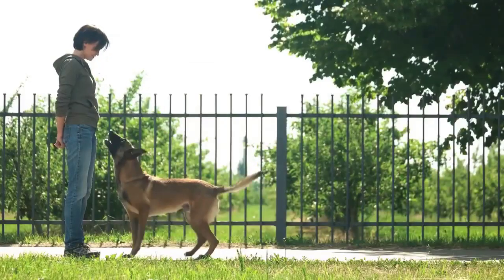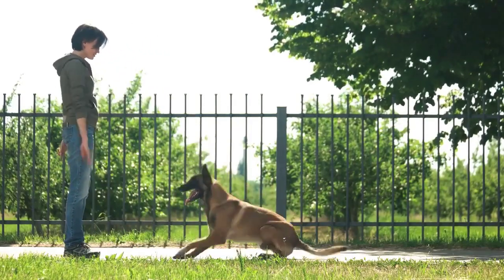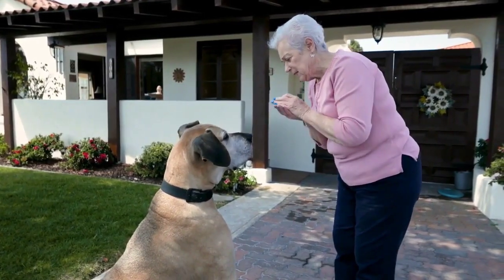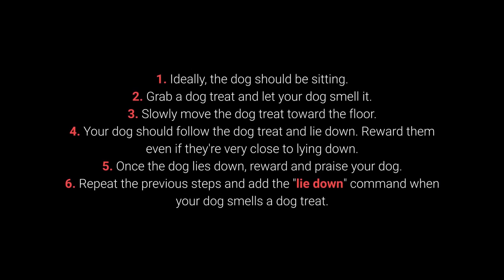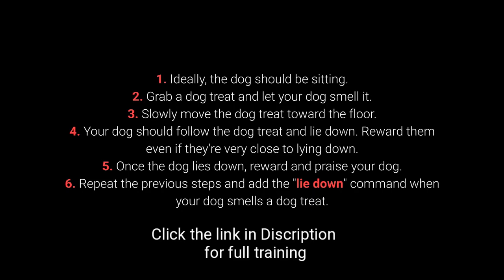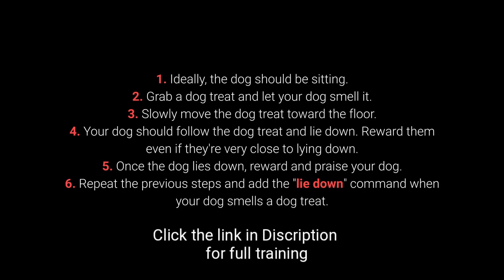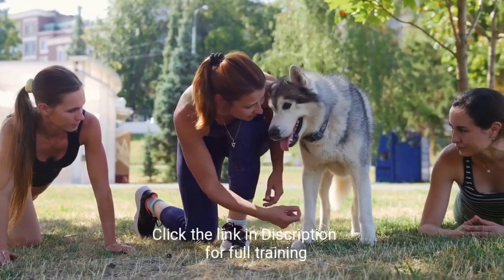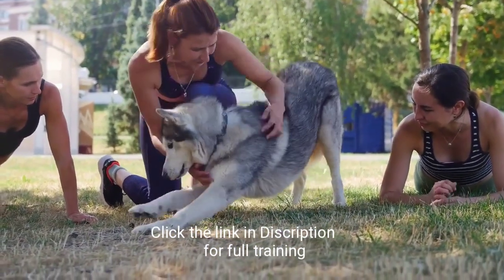shots how to teach your dog "Lie Down" Commande